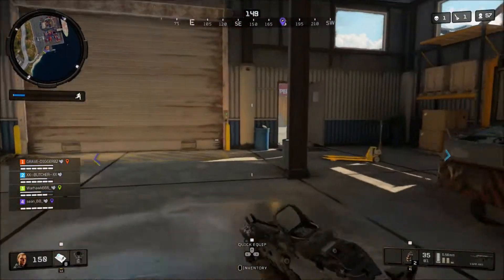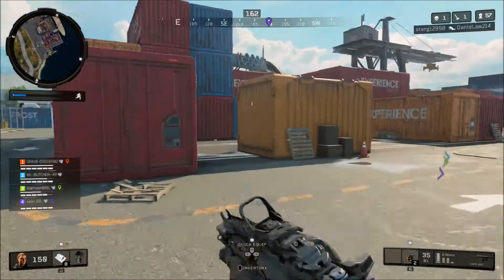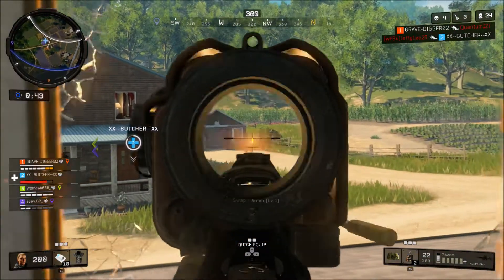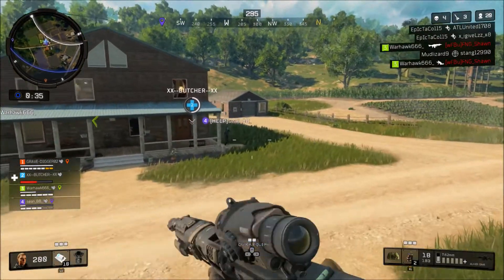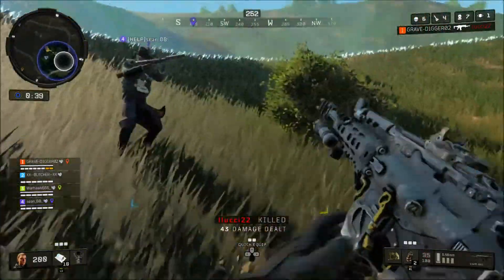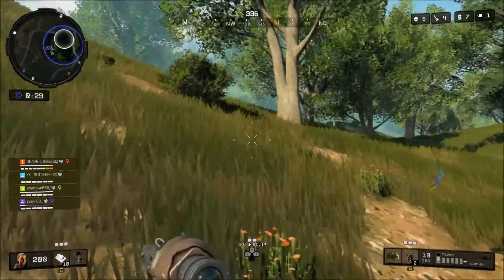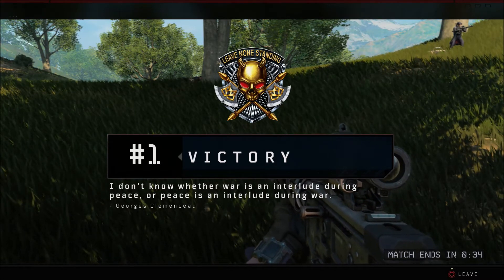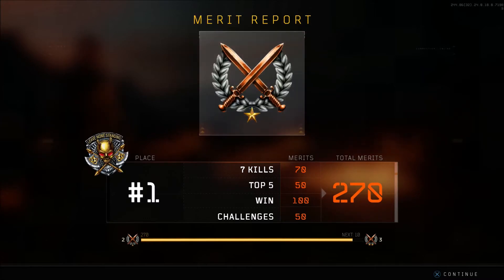(PS4) Blackout Tips And Tricks! How To Improve In Blackout BR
Today I want to share some tips and tricks for blackout battle royale. This is a new game mode in call of duty black ops 4 and there is a lot to learn.